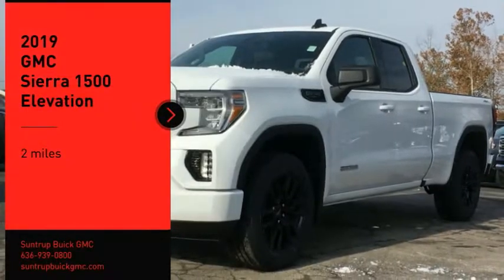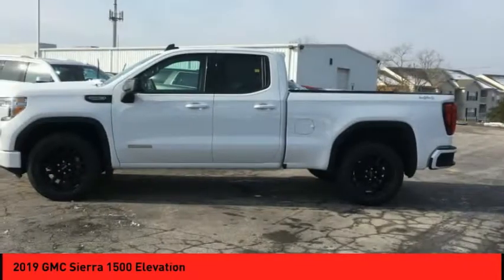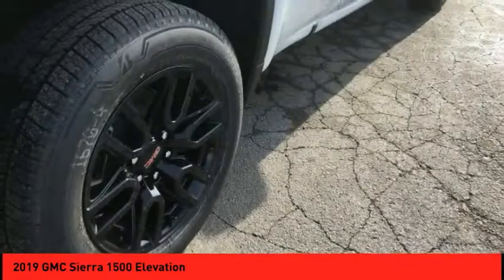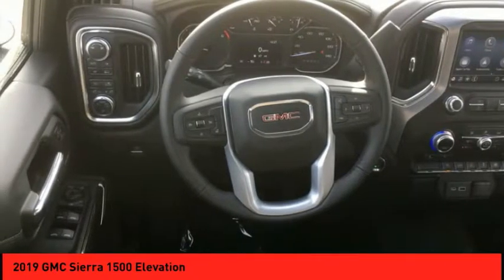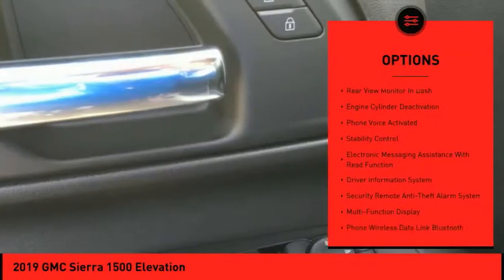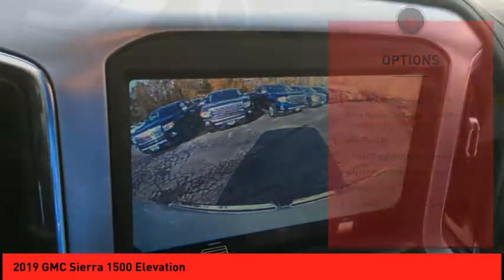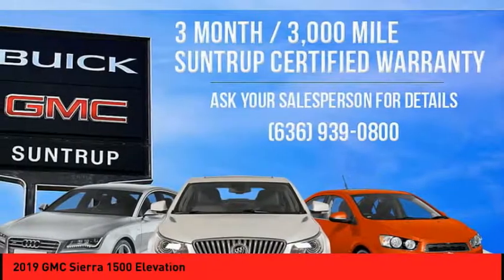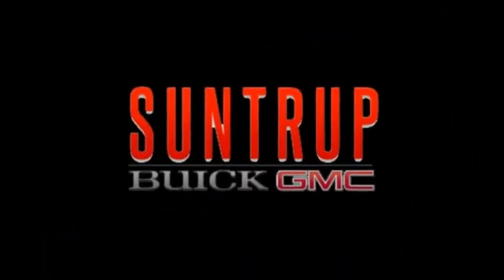2019 GMC Sierra 1500 St. Peters MO 50099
2019 GMC Sierra 1500 Elevation

This Summit White 2019 GMC Sierra 1500 Elevation might be just the double cab 4x4 for you.  It has a 5.3 liter 8 Cylinder engine.  Complete with a suave white exterior and a jet black interior, this vehicle is in high demand.  Take calls, play your favorite tunes and more with the Bluetooth feature.  You'll be on the road in no time with remote starter.  Call today and take this one out for a spin!  * After market Equipment may not be reflected in the price above **Price does not include $199 painted pinstripe were applicable, Processing fee of $179, Tax, Title or License.